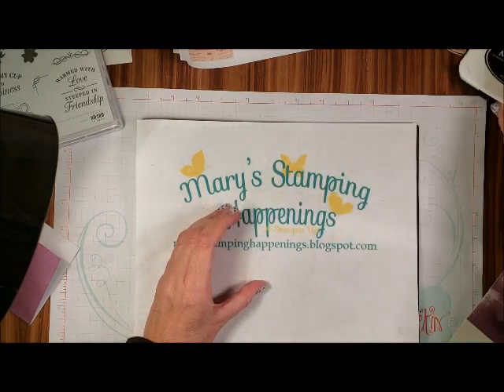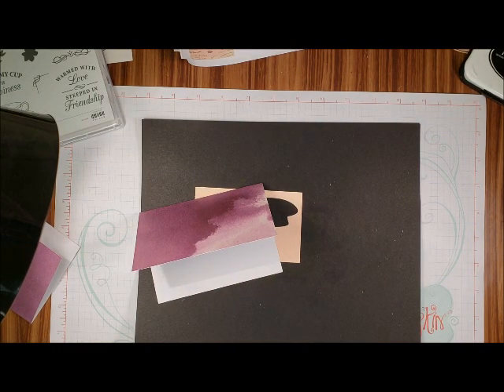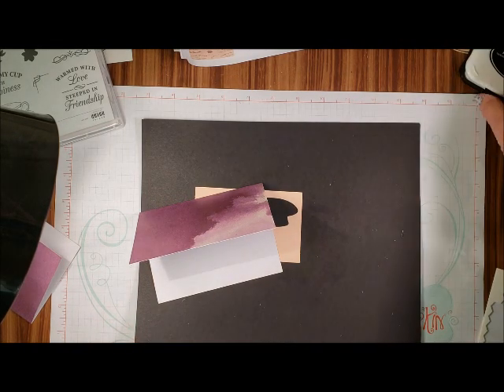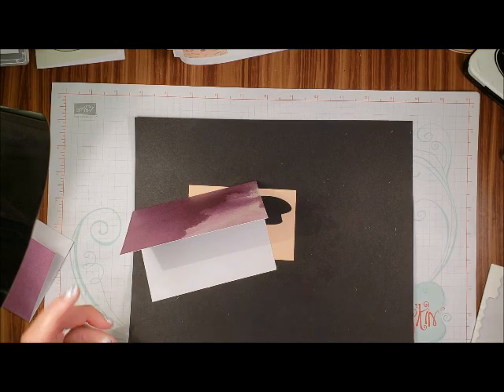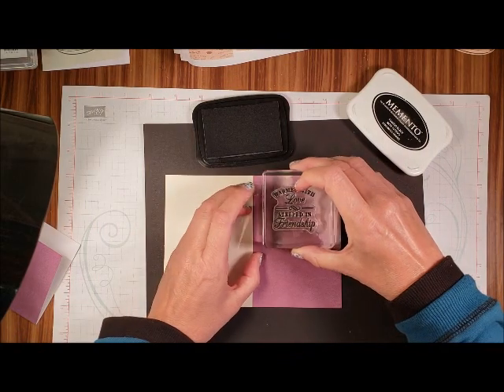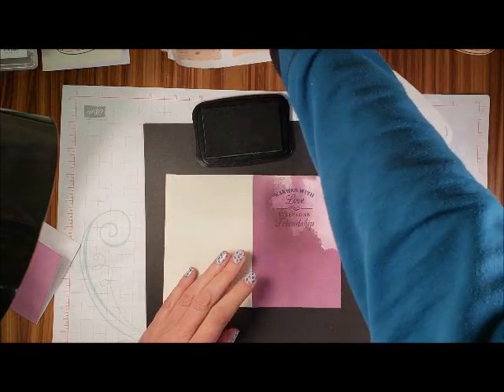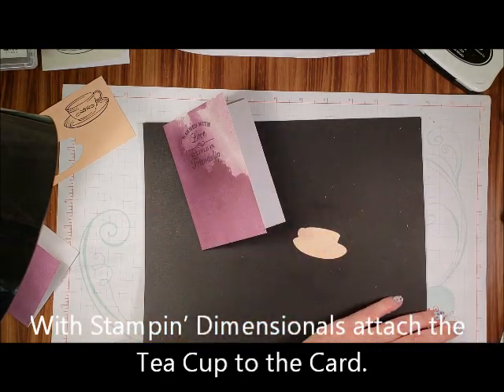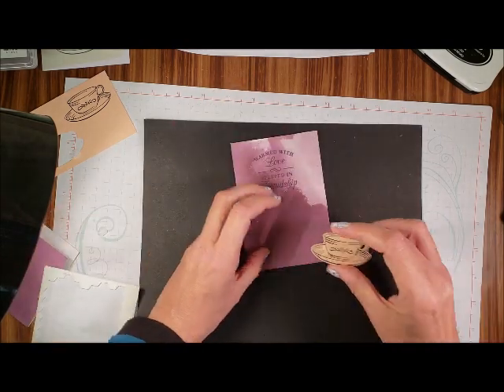Stampin' Up! Delightfully Detailed Time for Tea Blackberry Bliss Card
There’s a Card Thursday is showing you a how to make a quick card using the new Delightfully Detailed Note Cards and the Time for Tea stamp set.   If you are interested in any of the products used to create this card you can support me and purchase them See a list of supplies below.